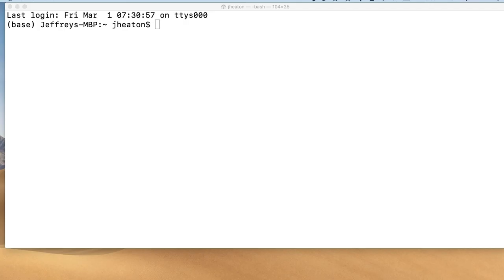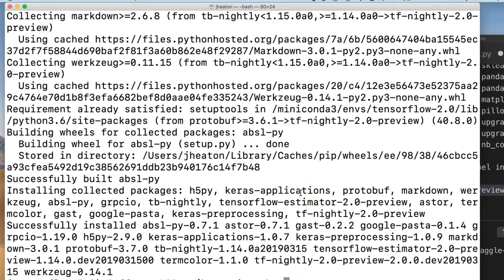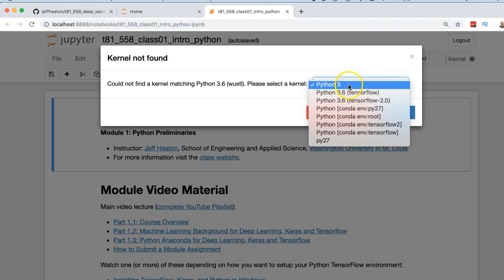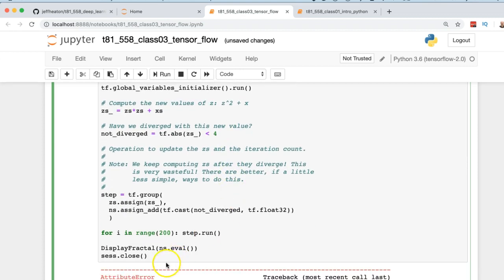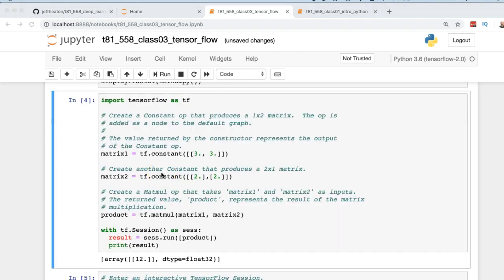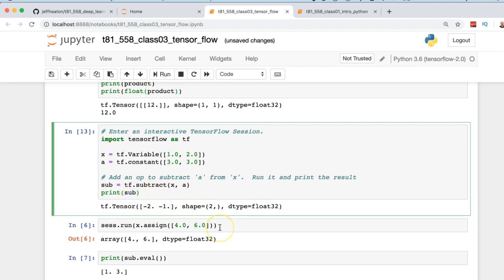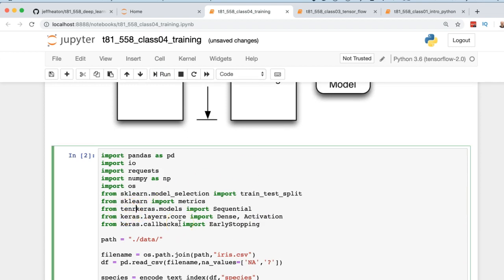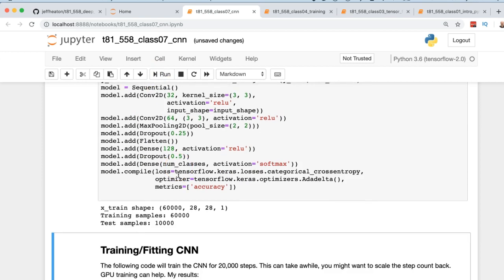2019 (March) Converting Code to Run on TensorFlow 2.0 (including Keras)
I took a quick look at TensorFlow 2.0 to see how many of the examples from my course (Applications of Deep Neural Networks) would get broken.  Since I am using Keras, it was not too bad.  In this video I do a quick install of TensorFlow 2.0 and show some of the code changes that are needed to upgrade to TensorFlow 2.0.

# CPU
pip install tensorflow==2.0.0-alpha0
# GPU
pip install tensorflow-gpu==2.0.0-alpha0

python -m ipykernel install --user --name tensorflow-2.0 --display-name "Python 3.6 (tensorflow-2.0)"